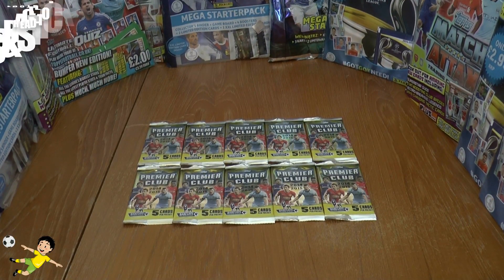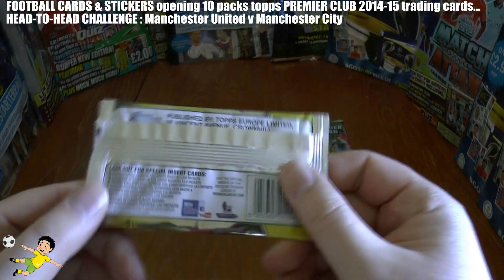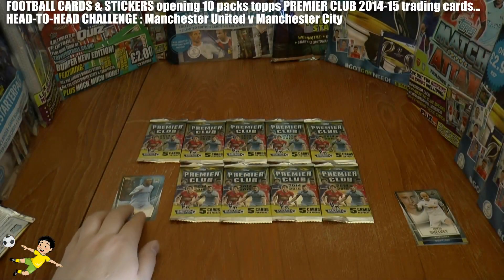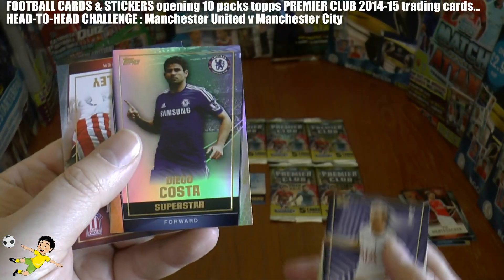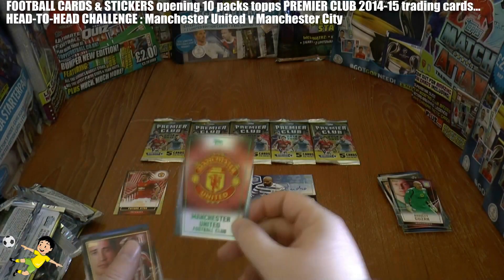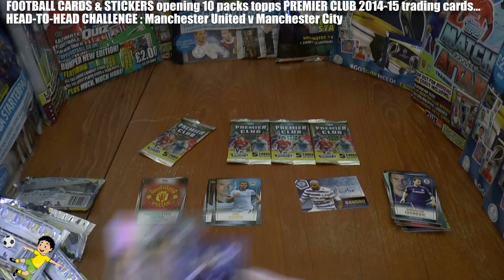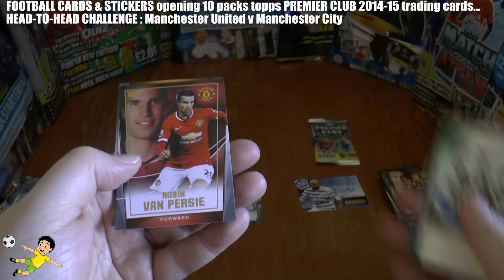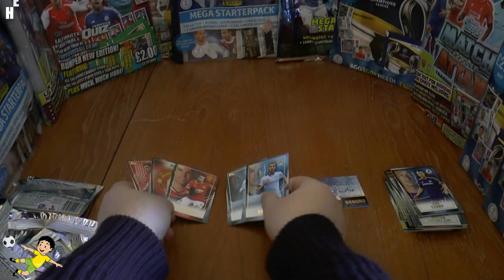MAN UTD v MAN CITY ☆ Topps PREMIER CLUB 2014-15 Trading Cards ☆ 10 PACKS CHALLENGE!!!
Here we open 10 packets of the Topps PREMIER CLUB 2014-15 Trading Cards in a direct HEAD to HEAD battle between Manchester United and Manchester City...Enjoy!!!